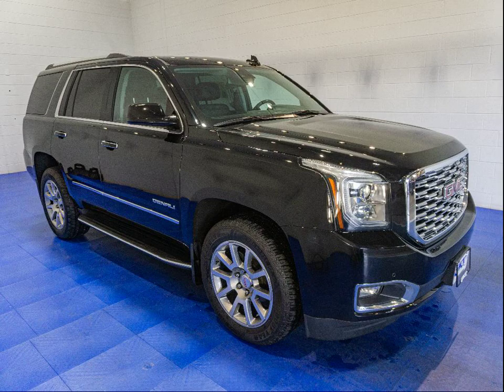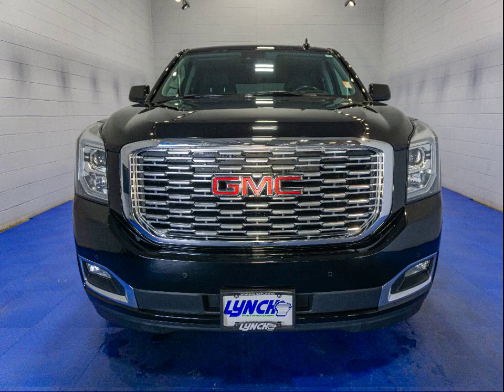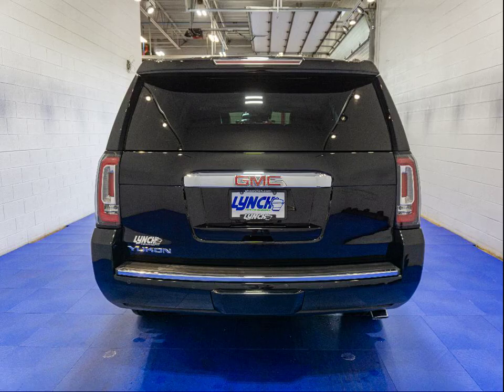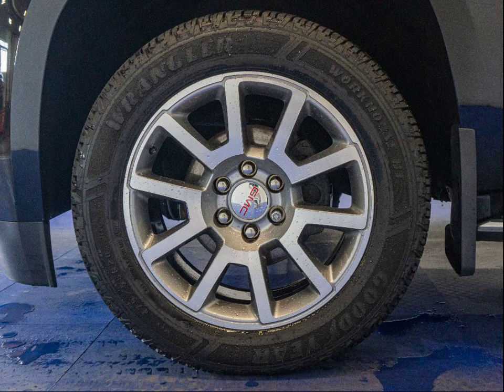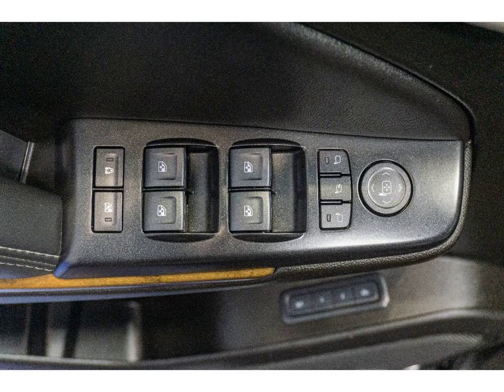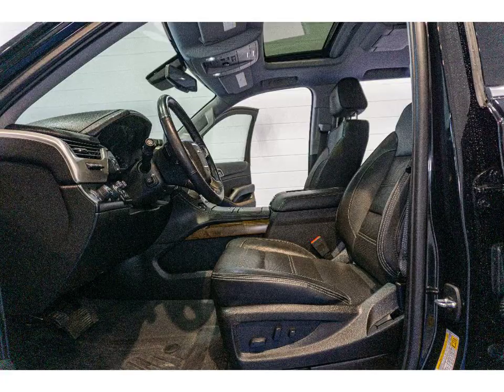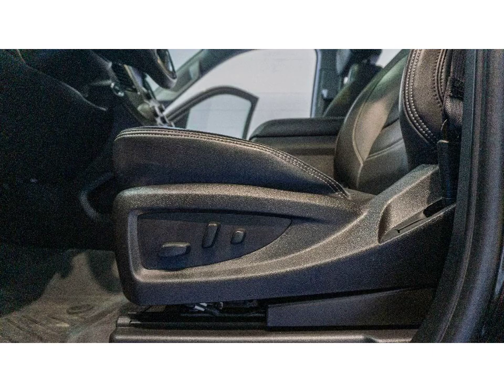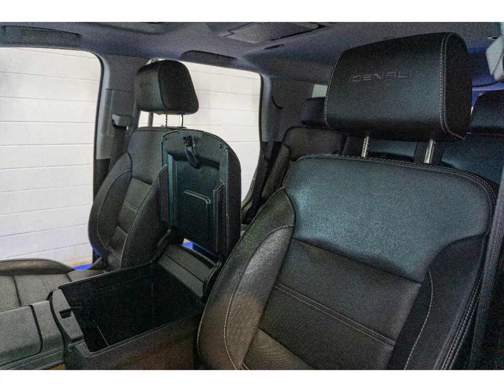2020 GMC Yukon Denali | Stock Number: MP2968A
Get ready for an adventure in this Onyx Black 2020 GMC Yukon! With features like advanced adaptive cruise control, rear entertainment system, and lane keep assist, youll feel confident and comfortable on every journey. Plus, the 4WD drivetrain and V8 engine with 420hp will take you anywhere you want to go. Dont miss out on this incredible SUV, available now at Lynch.

VIN: 1GKS2CKJ1LR267596
Stock Number: MP2968A